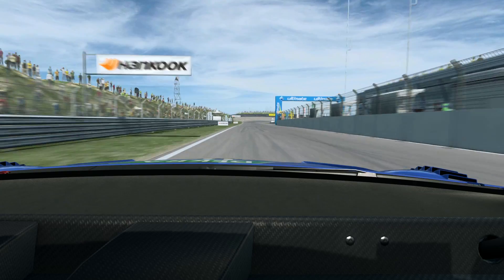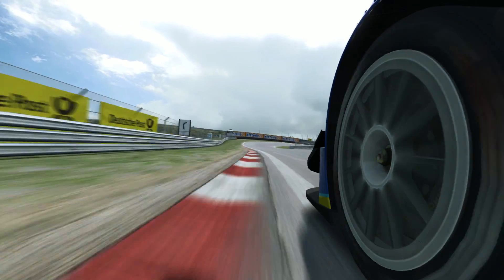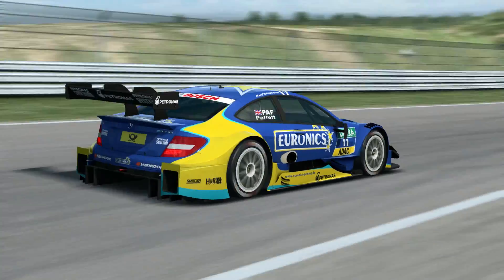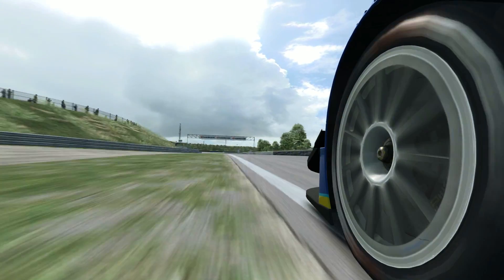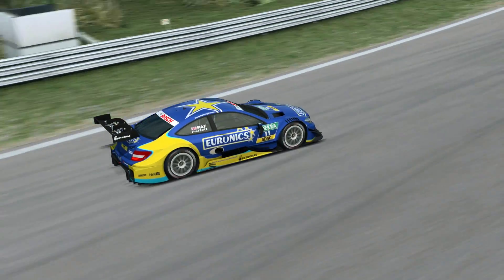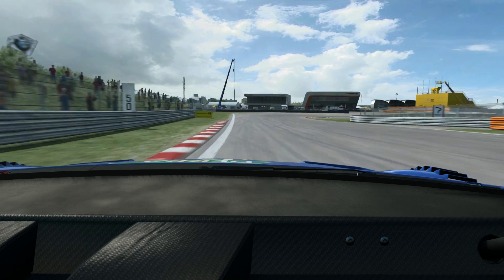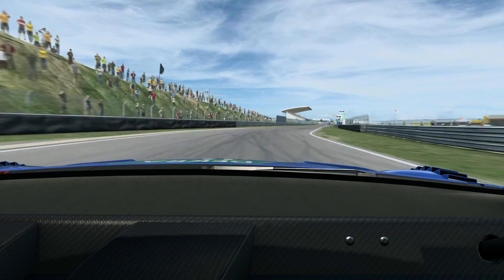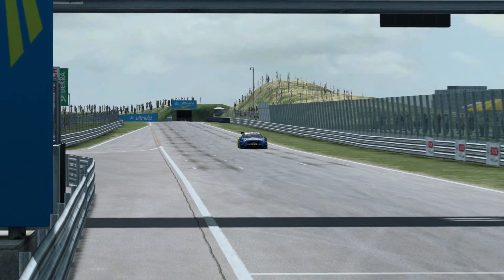Take a lap of Zandvoort with DTM's Gary Paffett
Former DTM champion and Mercedes veteran Gary Paffett talks you through a lap of the Dutch Zandvoort circuit as the series prepares for its return